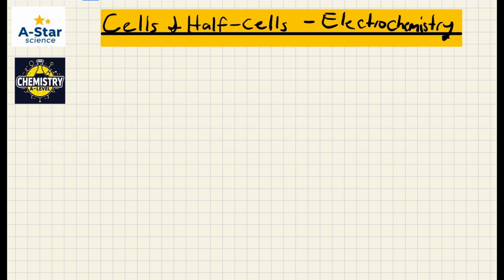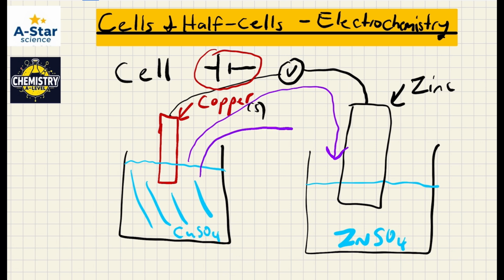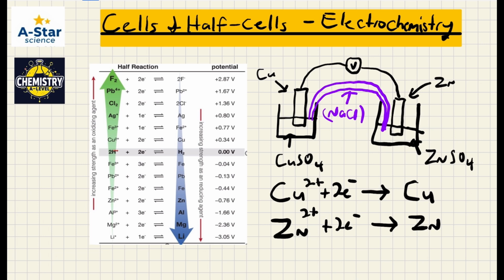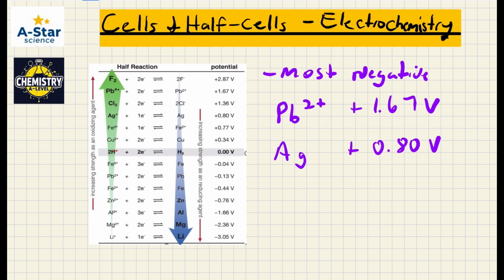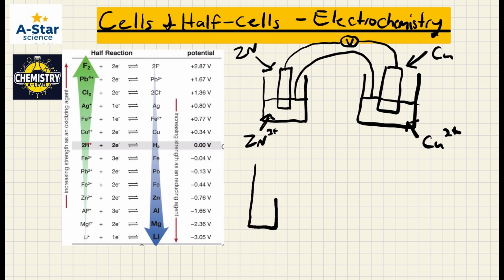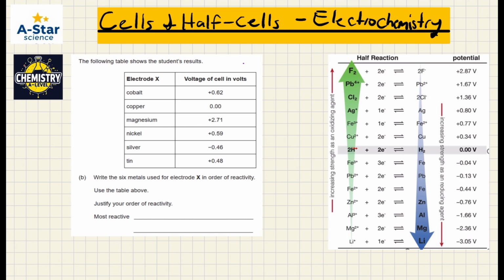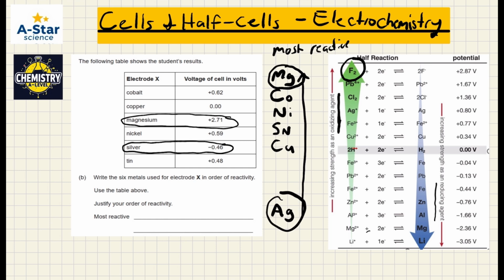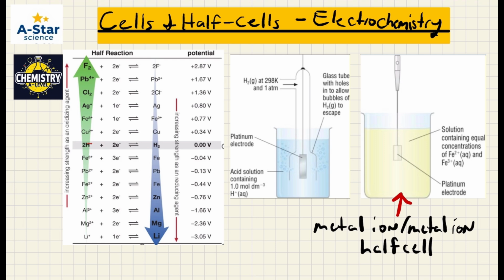Electrochemistry [A-Level Chemistry] - Cells & Half-Cells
What are electrochemical half-cells & cells? What is the chemical notation required to describe them at A-level? How are these chemical devices used to create electrical energy? Learn everything you need to know for your A-level Chemistry here! a-level